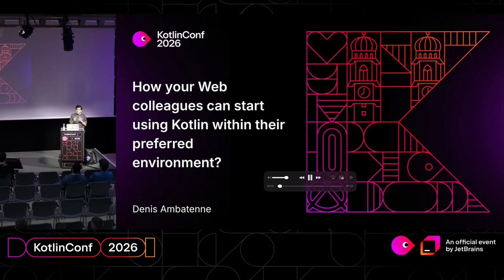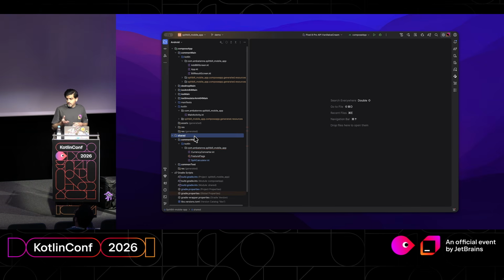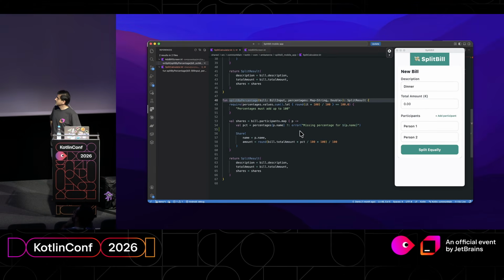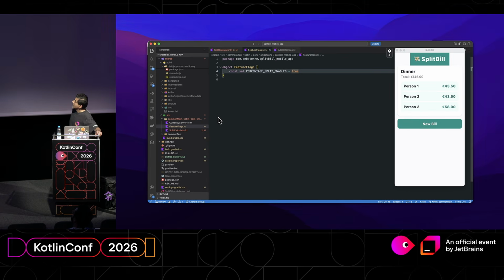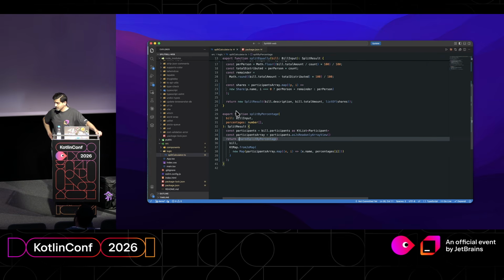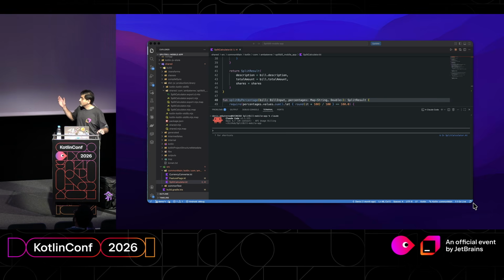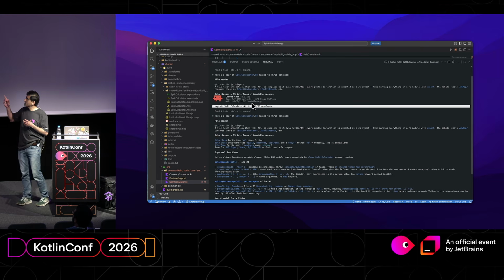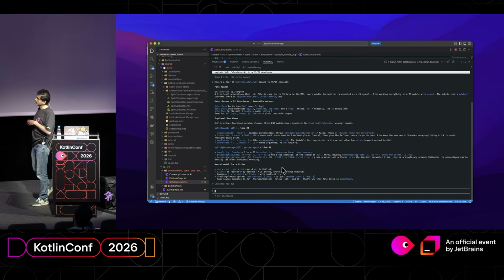How your Web colleagues can start using Kotlin within their preferred environment? | Denis Ambatenne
You suggest that your fellow web developers reuse business logic already written in Kotlin, but they get stuck on a requirement to switch IDEs, and learn new tech stack?

In this session, I’ll show you how to use Kotlin LSP, command-line tools like emulators and adb, and Hot Reload to build and iterate on a KMP mobile app directly in Cursor. From there, I’ll take the next step and begin sharing Kotlin business logic with an existing JS/TS application—all within a single IDE, while maintaining a tight feedback loop. For the most adventurous, we might even try sharing some UI.

I will show also, how your web colleagues can use AI (Cursor in this case), to explore Kotlin code, without a need to spend months learning it.

Learning and using Kotlin is now easier outside of its traditional tooling, making it more attractive for teams to adopt KMP as a way to share business logic with web clients.